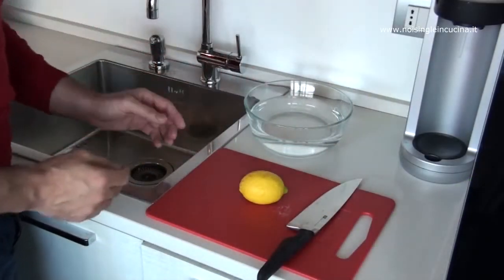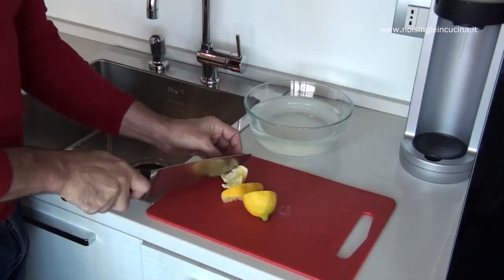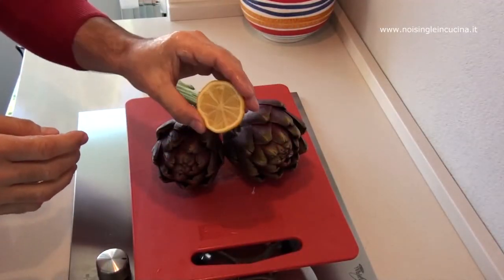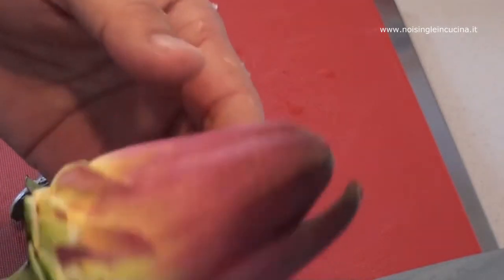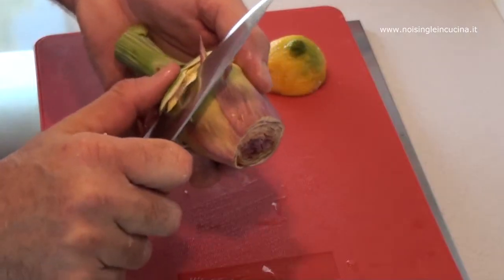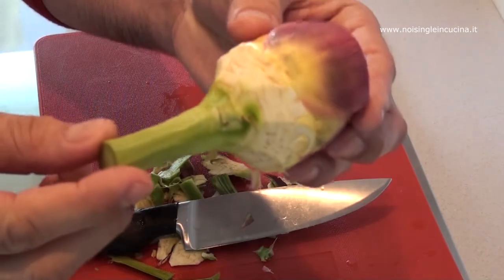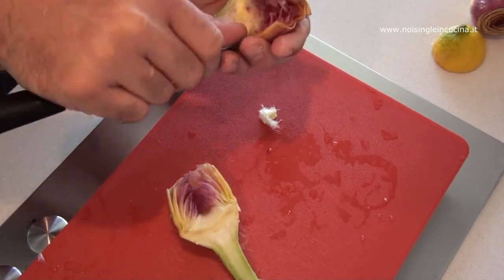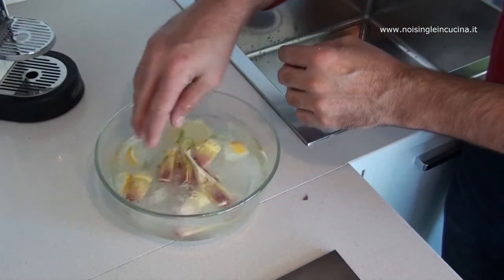How to clean the artichokes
ingredients:
2 medium sized artichoke
1 lemon

We put water in a glass boulle, cut half a lemon and squeeze to make it acidulated, cut into wedges squeezed lemon and leave in the water infusion.

Before you start cleaning the artichokes, we take half a lemon squeezed and we do not we use it to bathe your hands. The artichokes contain substances which, in contact with the air, oxidize and make black our skin.

Now we cut the stem, not too short, and proceed to remove the outer leaves of the artichoke, the harder ones. We proceed in this way until we get to his heart by clear and pink color. Cut the tip of the artichoke by about a third compared to his greatness, and we remove the leaves that are left behind. Also we clean the stem cutting the hardest part of the surface.

Remember to rub the artichoke with lemon while we work, in this way we avoid doing so black.

Cut the artichoke in half and proceed with a small knife, to clean the inside called goatee. This must be done with accuracy to avoid finding ourselves in mouth hairs after his firing.

As soon as we finished cleaning the artichokes, the dive immediately into water and lemon pending the cut and prepared according to the recipe you're going to do.

Through these steps, we saw how clean the artichokes.
Of course the artichoke cut is made according to the recipe you're going to do.
In the case of an artichoke alla romana, we not will cut in half, but we're going to clean the inside well to remove the beard.

If we want to make the artichokes once cut in half the artichoke and clean the inside, it will cut in half again until you get 4 slices, or 8 wedges if the artichoke is very large.

There are two basic rules to follow when cleaning the artichokes: the first is to always use the lemon to rub your hands and prevent them from becoming black.
The second is to immediately immerse the artichokes and lemon water to prevent them from becoming immediately blacks.